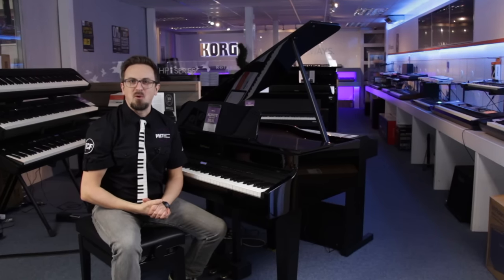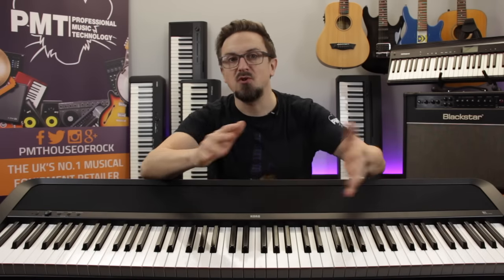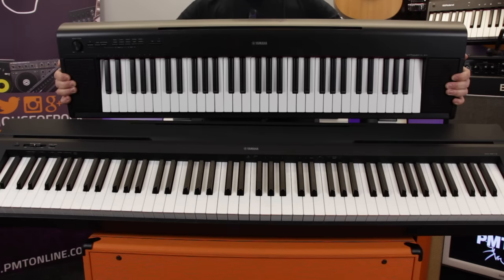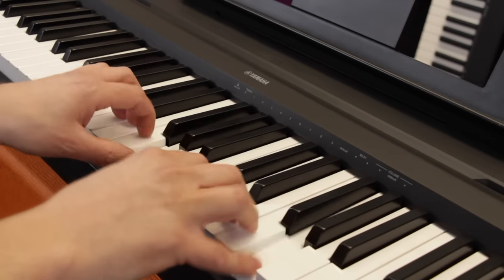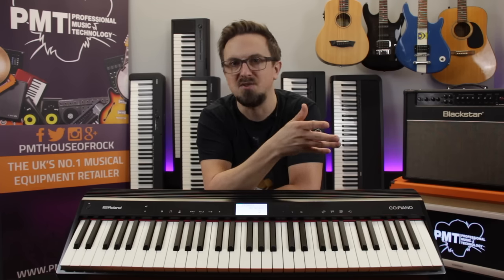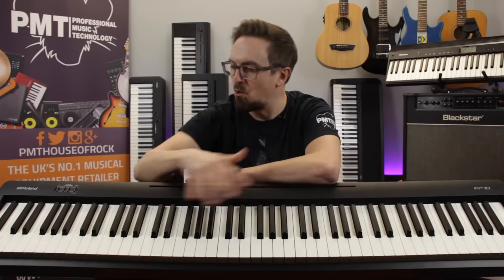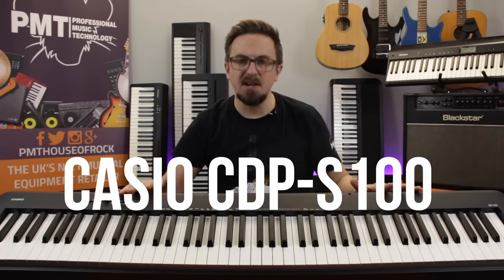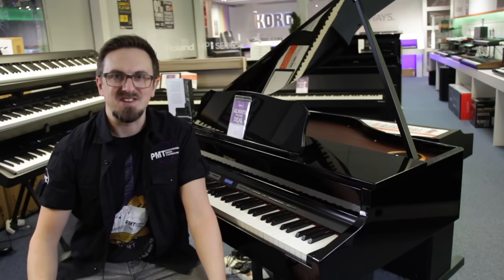Top 6 Digital Pianos For Beginners...Best Beginner Keyboards Under £500!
Sam checks out 6 of the best beginner's digital pianos & keyboards which all cost under £450, including models from Yamaha, Roland, Casio & Korg.  Find out more here...

00:00 Best Digital Pianos & Keyboards For Beginners

2:52 KORG B1

5:55 YAMAHA NP12

8:55 YAMAHA P45

12:11 ROLAND GO:PIANO

15:55 ROLAND FP10

20:13 CASIO CDP-S100

In a perfect world, we'd all love to learn to play the piano on a full size acoustic concert grand, but in reality, not all of us have the space at home or the cash to splurge on a full size piano.  Luckily, there are plenty of other options, so in this beginner's buying guide we take a look at 6 of the best space-saving digital pianos that won't break the bank, but still include essential features such as full size, touch sensitive keys, a metronome, headphone outputs and most importantly, really nice piano sounds.

Take a quick look and listen here with PMTVUK, and check out any of these models at your local Professional Music Technology Store...